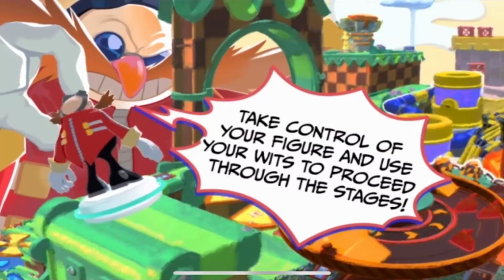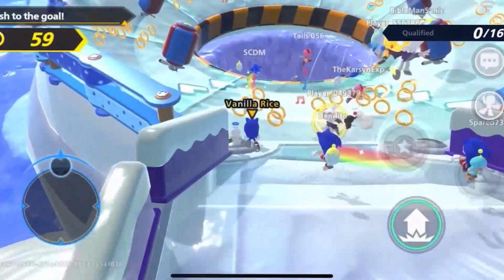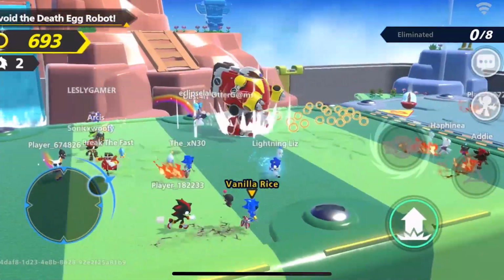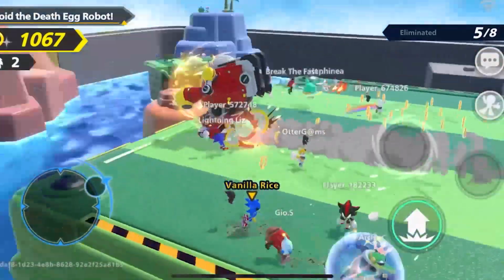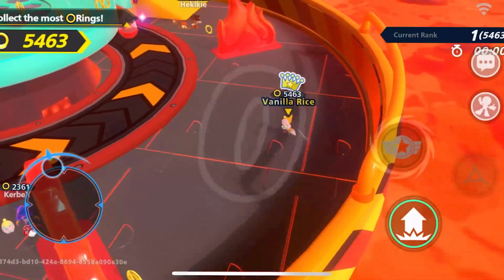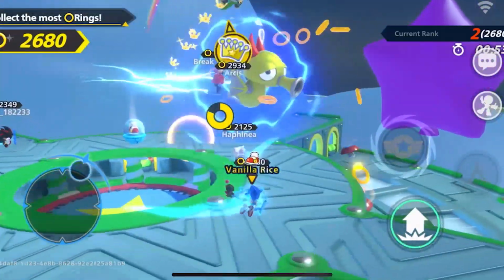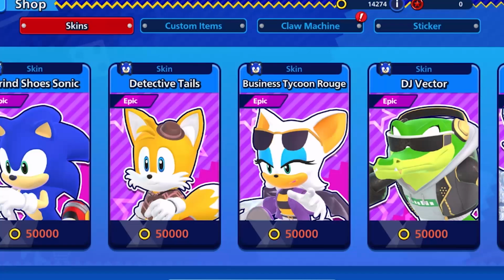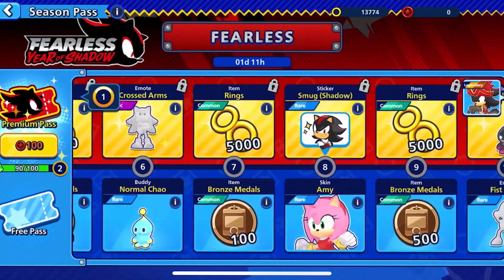Sonic Rumble is Sega's Sleeper Hit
Sonic Rumble recently held a closed Beta. Those who were selected were able to play Sega and Rovio's new Sonic mobile game. Luckily, I was chosen to play the game and had a blast with it. This video will go over my playtime of Sonic Rumble, covering all the mini games that were available, the progression system and season pass of Sonic Rumble, different characters and rewards, Sonic Rumble's soundtrack and so much more! I hope you enjoy the video!